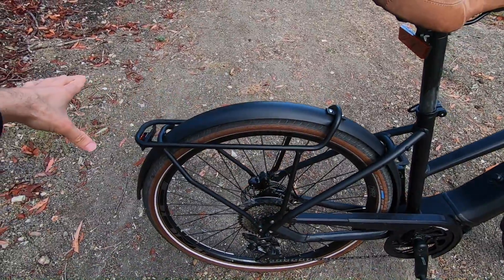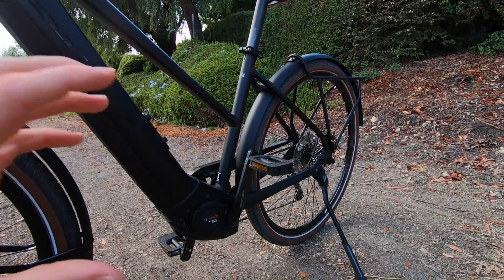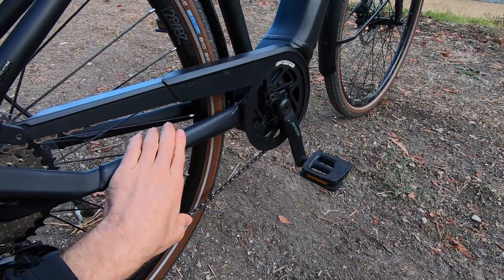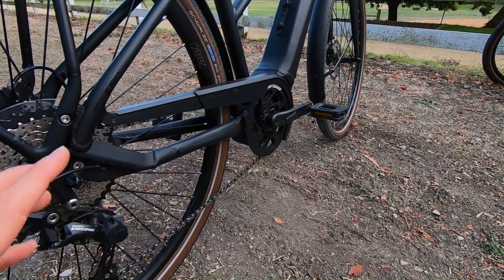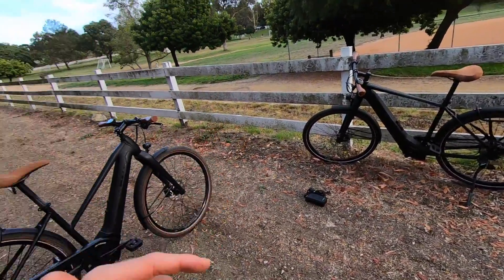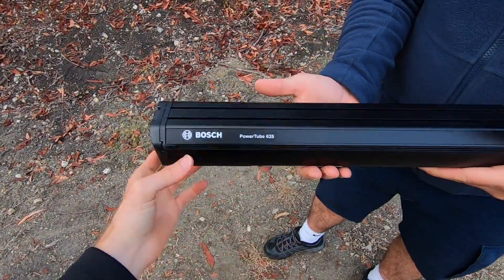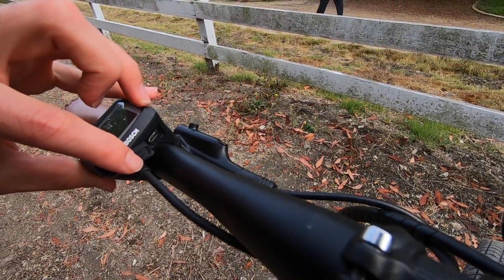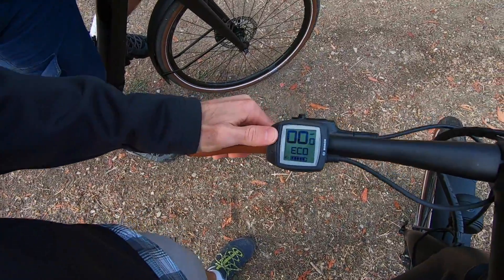BULLS URBAN EVO 10 Review - $4.7k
The BULLS URBAN EVO 10 is a speedy and almost luxury sporty commuter ebike from BULLS, highlighted by full features like a rear rack, battery integrated lights, comfortable and ergonomic touch-points, reliable electric and mechanical drivetrain, a responsive, agile and nimble ride, and a premium component feel. Driven by a lighter and more compact 4th generation Bosch Performance Line Speed mid-drive motor, capable of 28mph top speeds with no more reduction gearing drag, powered by a 625 watt hour 36v 17.4ah Bosch PowerTube battery with a high-speed 4amp charger, uses the reliable, compact, and simple Bosch Purion display. Mechanically operated by a 10 speed Shimano Deore system with a Shadow + Clutch, a 44 tooth chain ring in the front with a narrow-wide teeth pattern, trigger shifters, has both a bash guard and a chain protector, Shimano hydraulic disc brakes with a 180mm rotor in the front and 160mm rotor in the rear. No suspension of any kind in the front, rear, or seat, also has flat handle bar for aggressive geometry, this all makes for a stiff ride, hanging rack only works with certain pannier bags as it lacks the platform most people look for, Bosch Purion display is basic, lacks USB charging, and is getting long in the tooth.